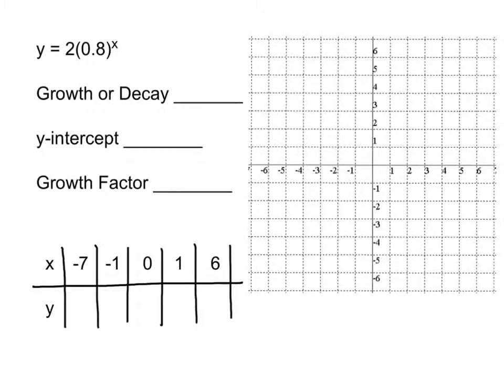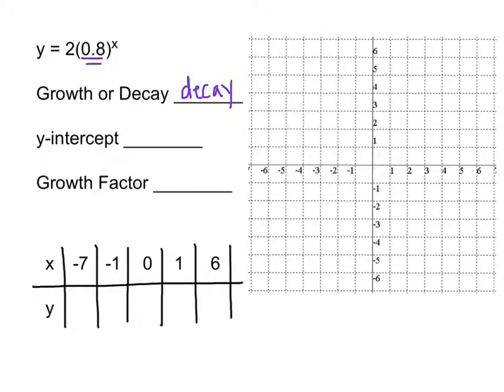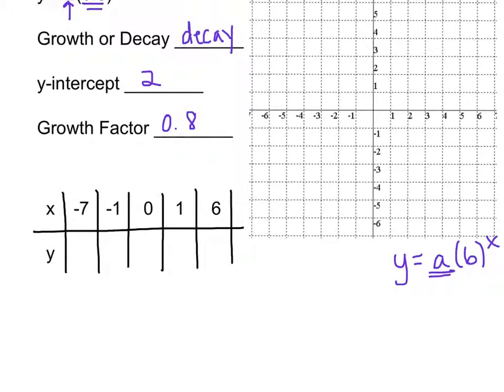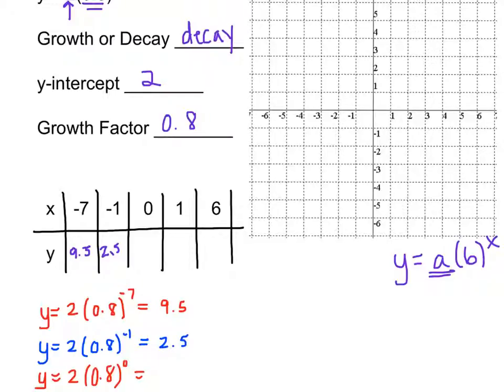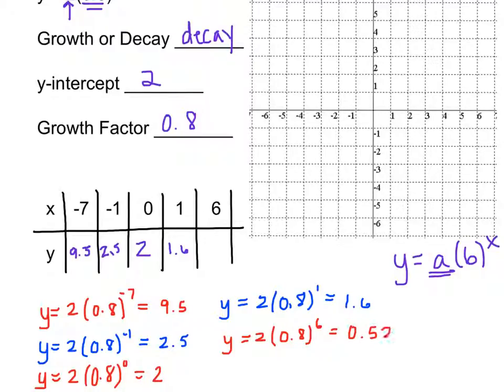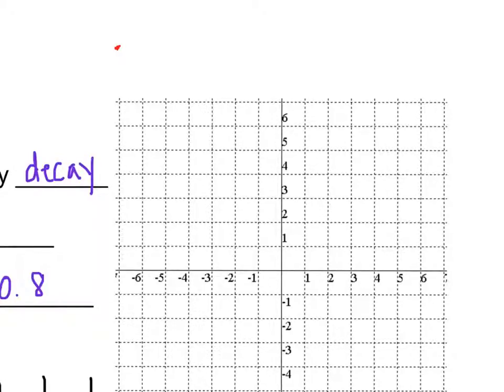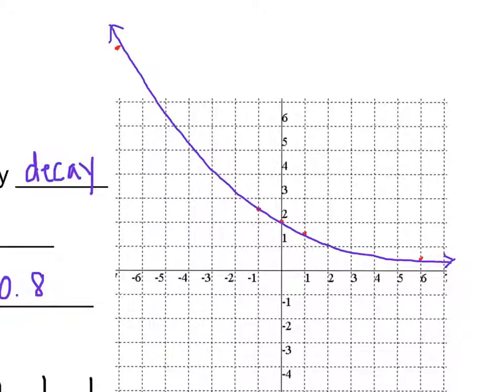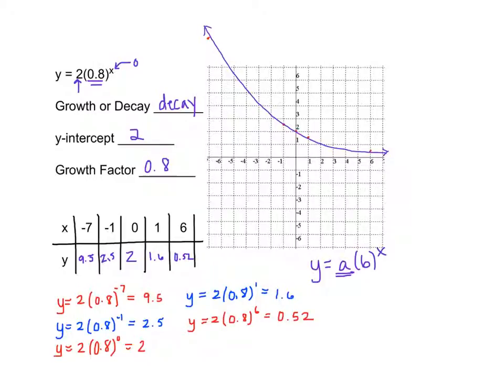Exponential Graph (2)